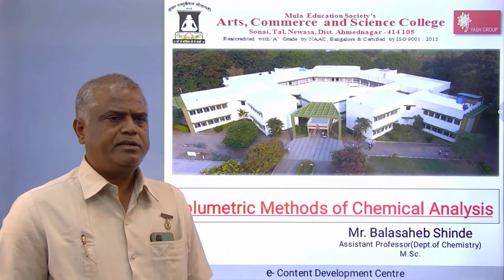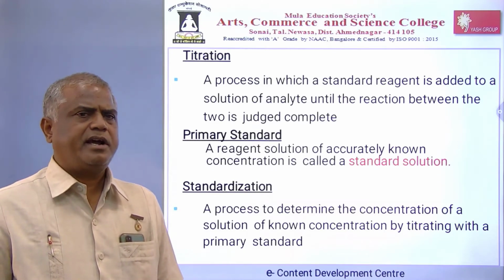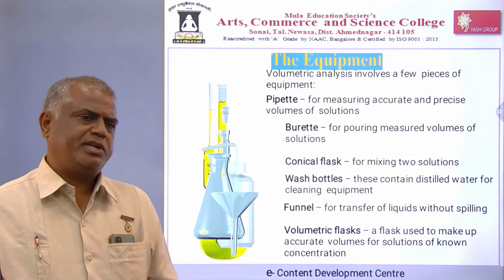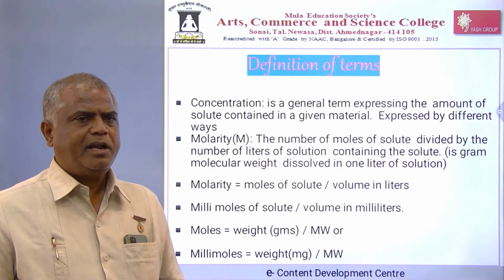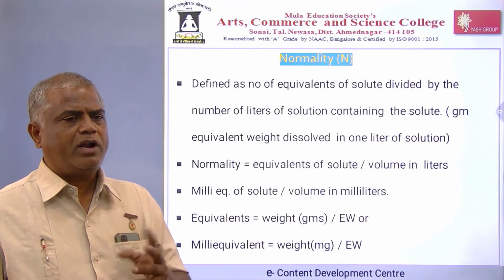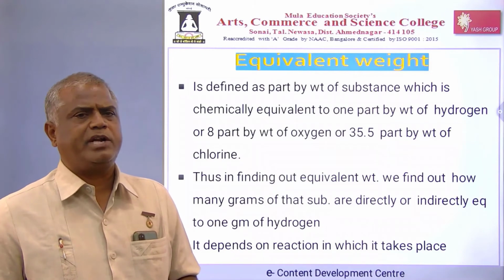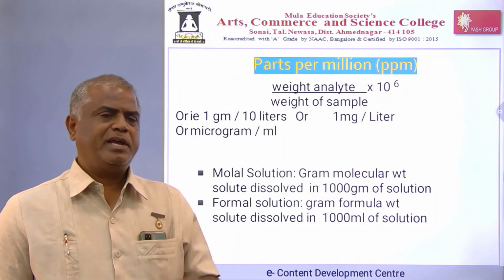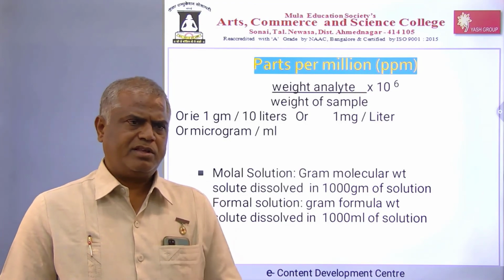A Lecture on Volumetric Methods of Chemical Analysis for S.Y.B.Sc. Students by Mr. B.L. Shinde.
A Lecture on Volumetric Methods of Chemical Analysis for S.Y.B.Sc. Students by Mr. B.L. Shinde, Assistant Professor,  Department of Chemistry, Mula Education Society’s Arts, Commerce and Science College, Sonai, Tal. Newasa, Dist. Ahmednagar, PIN - 414 105, Maharashtra, India.